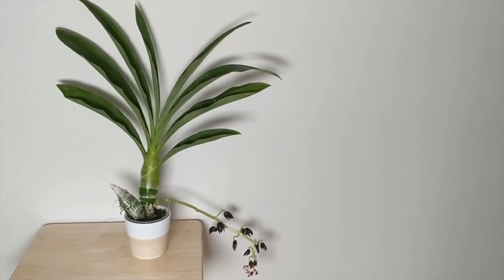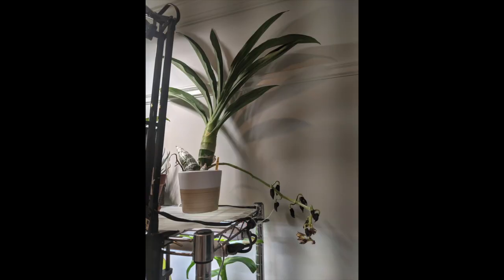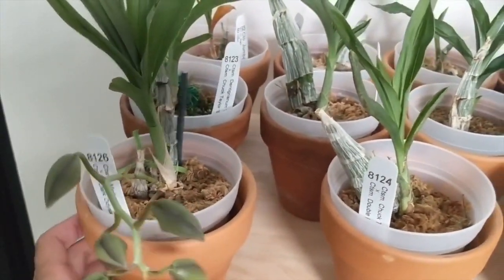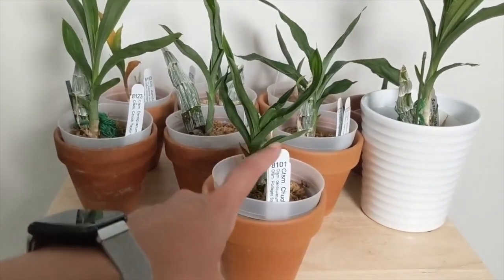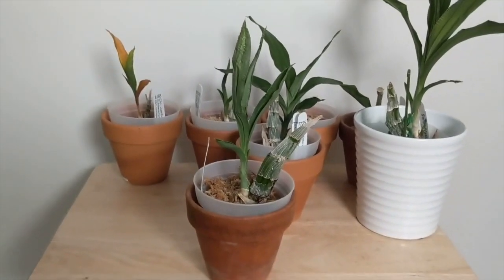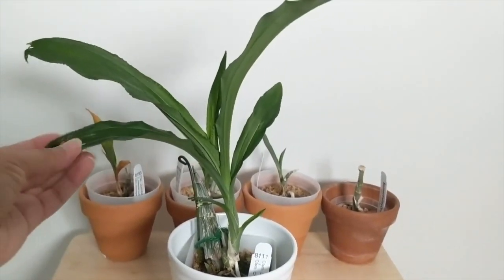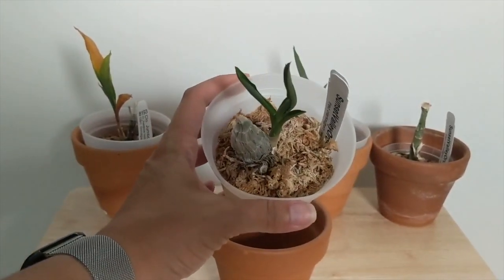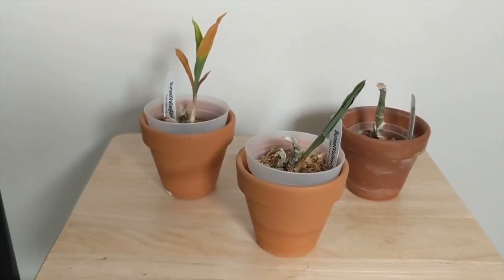Catasetum Orchid Summer 2021 Update | Monnierara Millennium Magic is Huge & About to Bloom!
In today’s video I’ll share how my Catasetum orchids are doing!  Most are doing well, however  3 giving me trouble and realistically I might lose them.   MMM has 19 buds!  I have one that bloomed in the season already, and other in spike.  The rest are growing very nicely.

Self Watering / Leca:
4” Square Self Watering Pots
6” Round Self Watering Pots (Fits 6” Repotme Inner Pot)
4” Round Self Watering Pots (Fits 4” Repotme Inner Pot)
4.5” Round Self Watering Pots (Fits 5” Repotme Inner Pot or Small Deli Container)
5” Square Self Watering Pots
7” Round Self Watering Pots (I add S/H holes for flushing - No Inner Pot)
6” Round Self Watering Pots (I add S/H holes for flushing - No Inner Pot)
Inner Pots:
4” Clear Inner Pot
3” - 6” Clear Inner Pot Assortment
Organic / Non Self Watering:
3.5” Round Ceramic Pots (Fits 2” & 3” Repotme Pots)
5.5” Round Ceramic Pots (Fits most 5” Inner Pots)
4.7” Round Ceramic Pots (Fits most 4” Inner Pots)